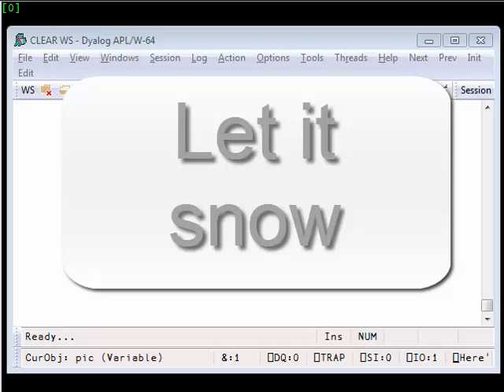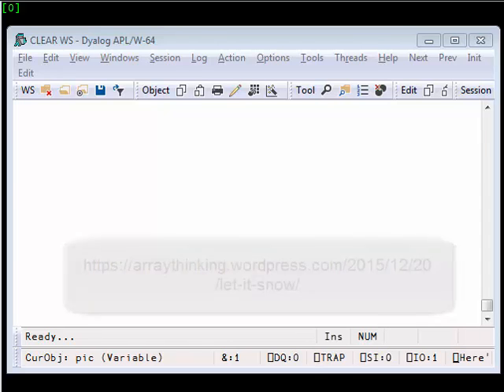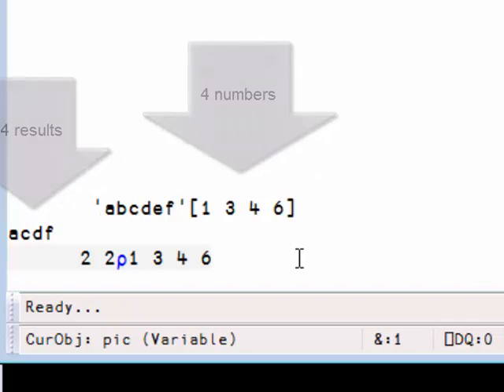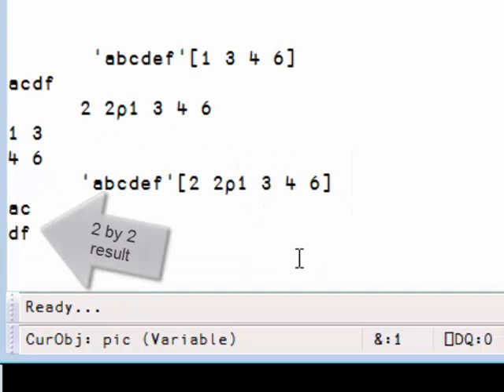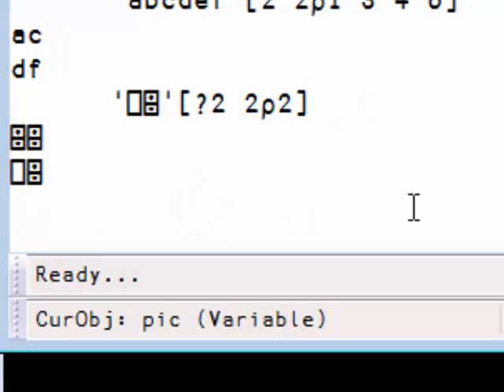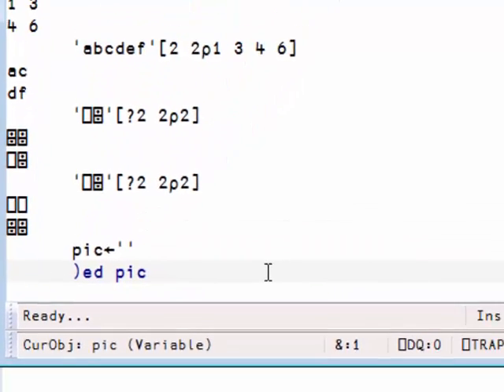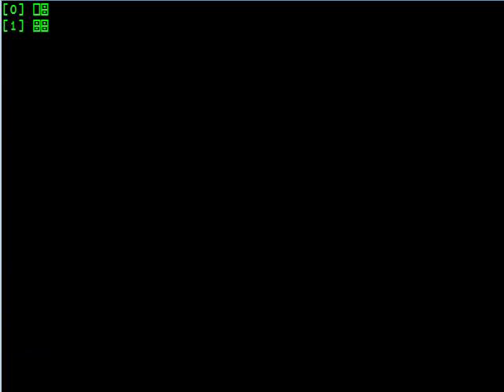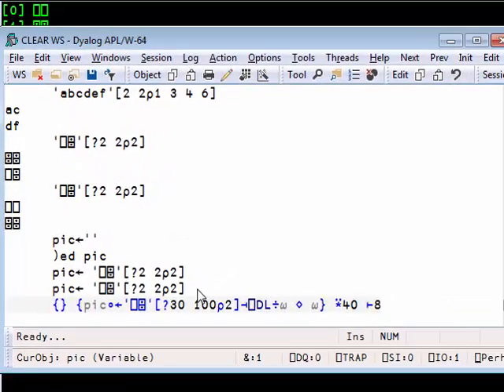Array thinking: Animation of snow and rain fall in APL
A short video on how to use arrays to make quick animations with Dyalog